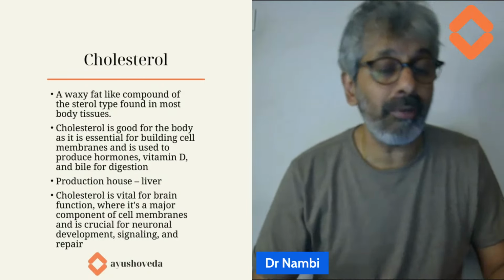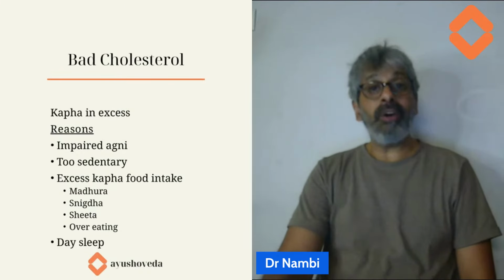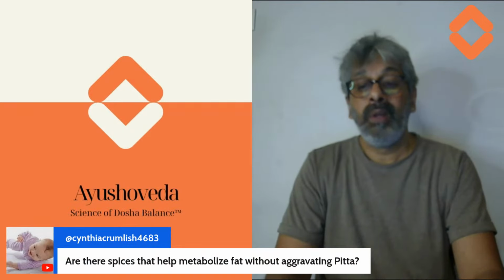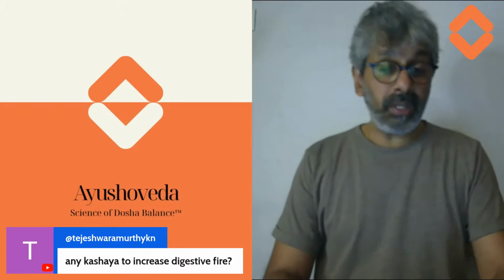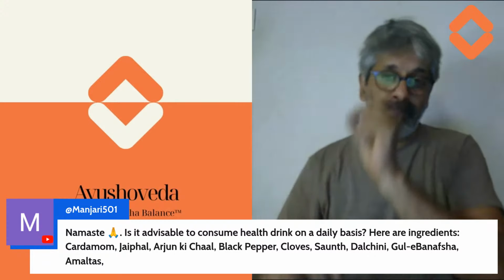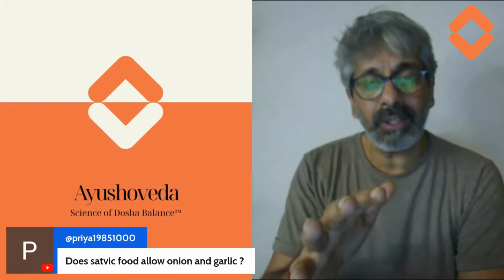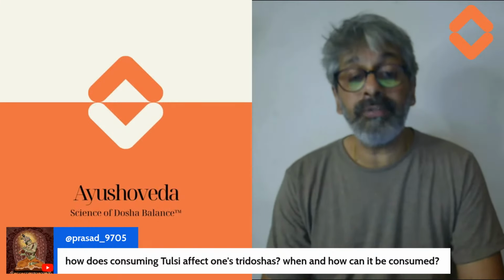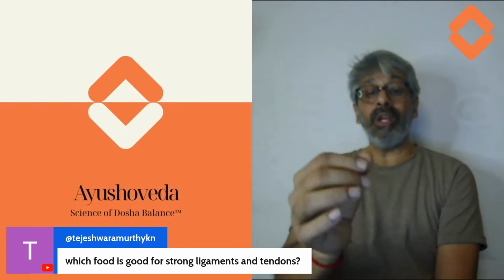AMA - Understanding Cholesterol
High cholesterol levels in the blood is a worry for most people. How does Ayurveda look at cholesterol and how we can manage the same? Ashtanga Hridaya helps us understand this excess kapha condition really well.